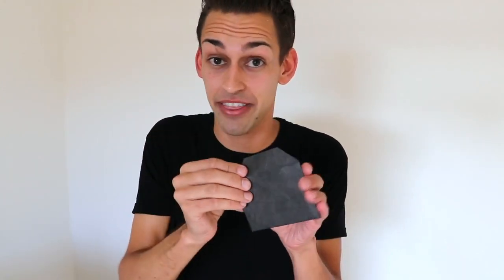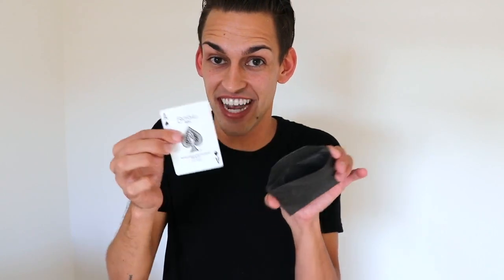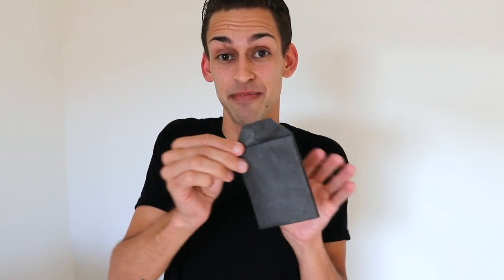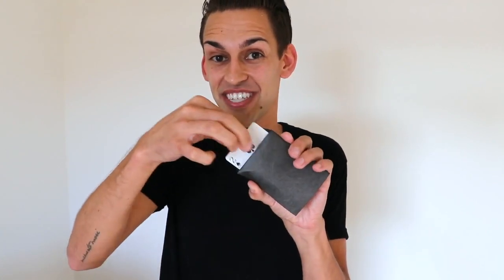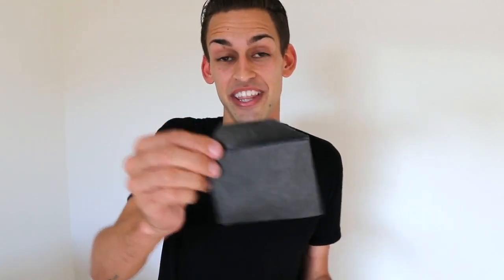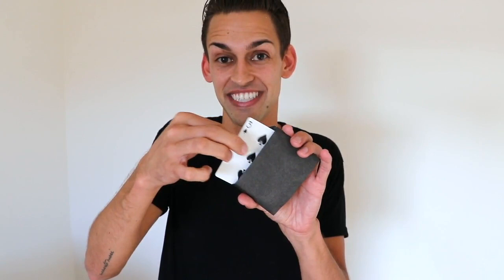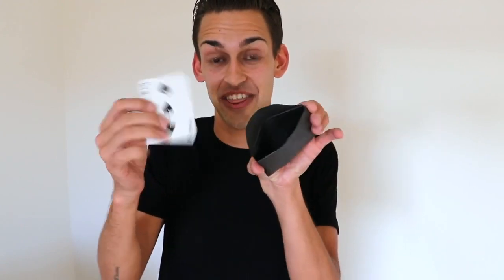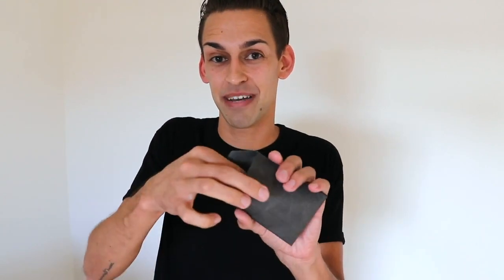Number 4 Envelope by Blake Vogt 1